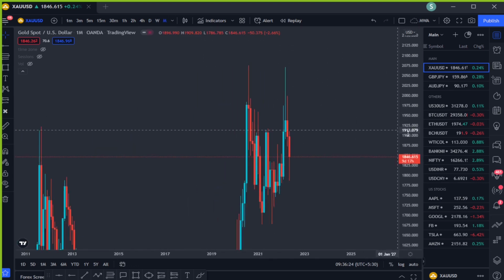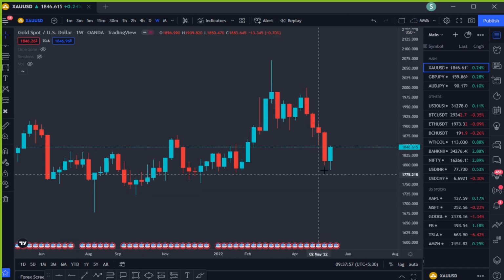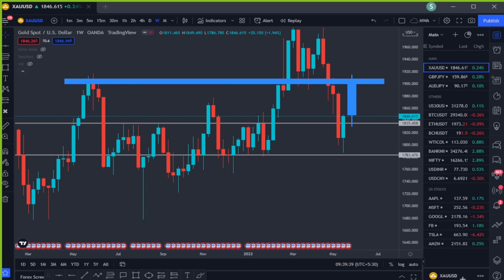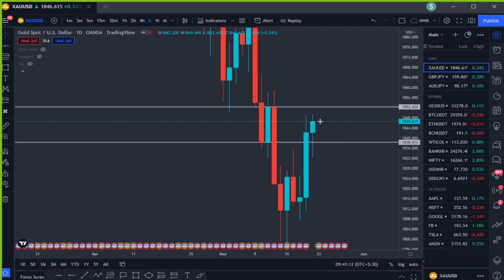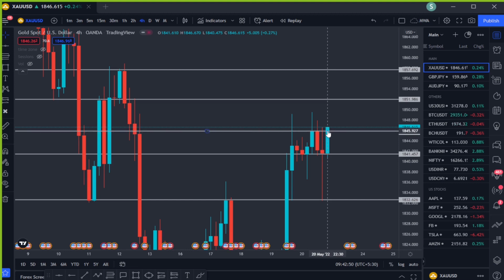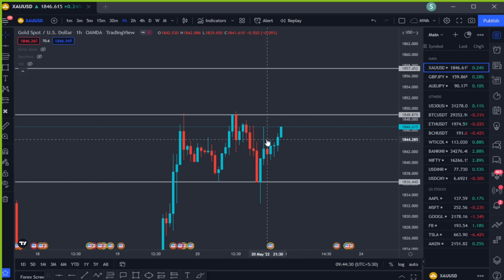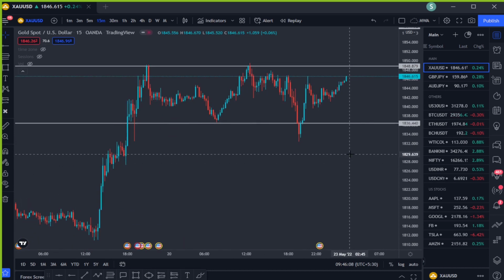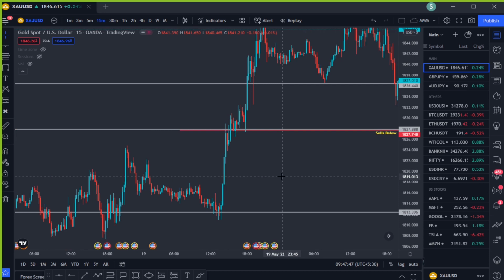Gold Top Down Analysis | Scalping & Intraday Trading Setups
Hi Traders,
In this vedio we will talk about Gold Top Down analysis and look for intraday and scalping setups on H1/M30/M15 timeframes.

Partner Code
3ida0upmyp